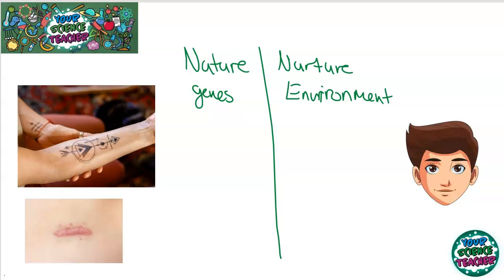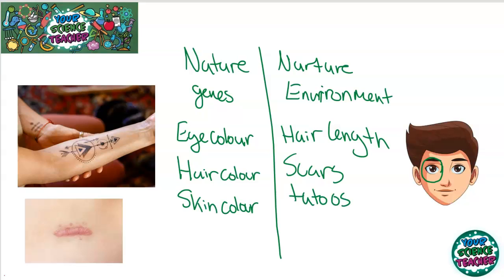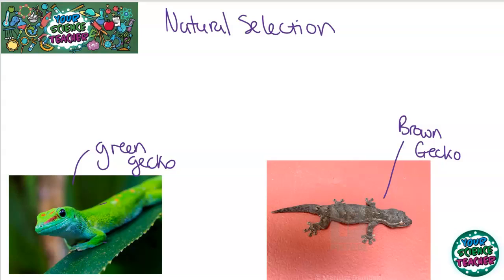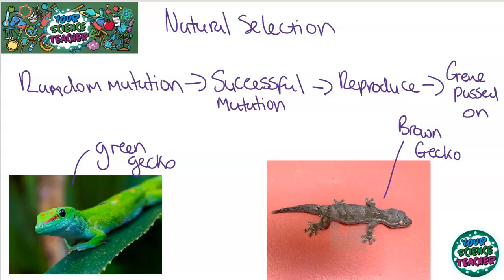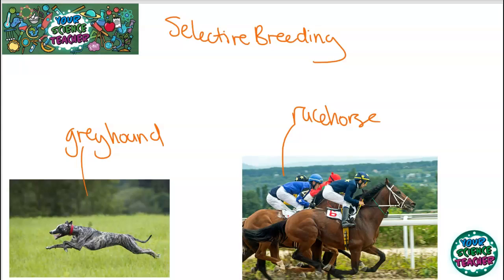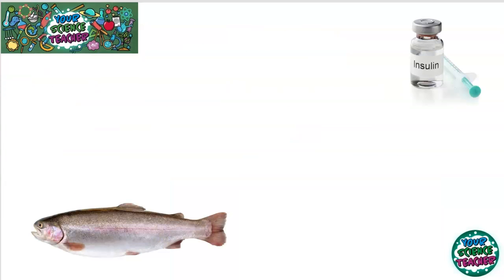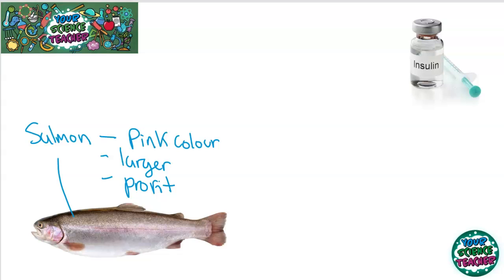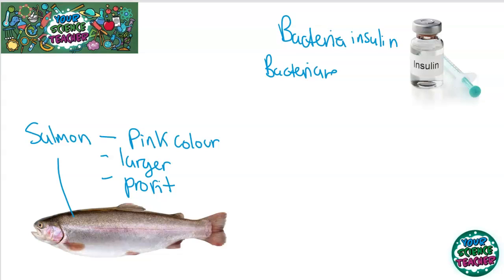AQA GCSE 9-1 - B14 VARIATION AND EVOLUTION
This Video goes all through the whole topic of Variation and Evolution following the AQA GCSE Syllabus. Find more videos similar on the channel: